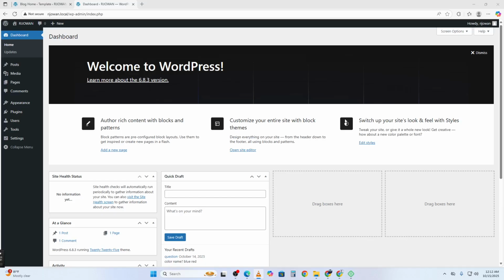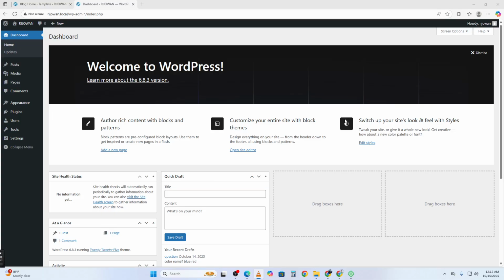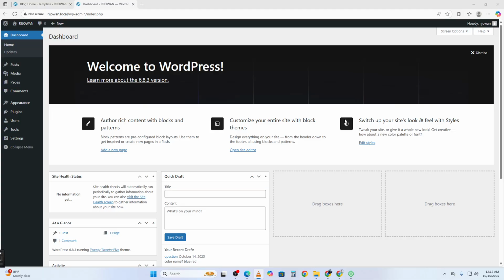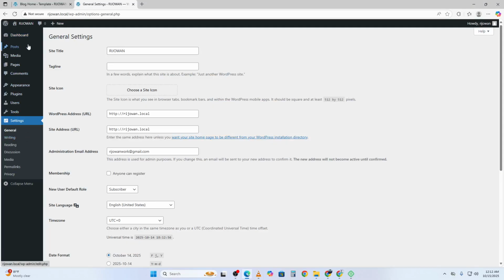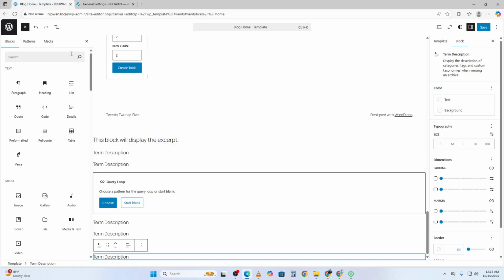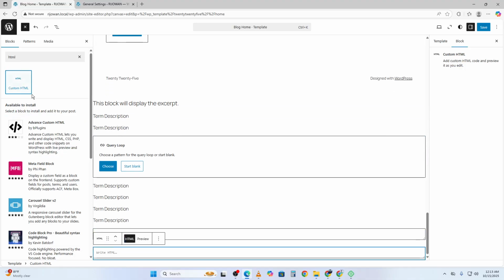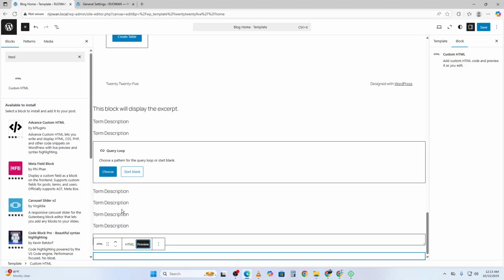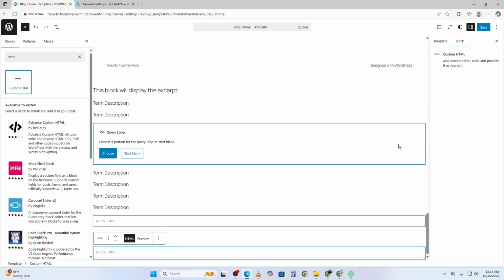How to Add a Static Html Page to Your Wordpress Website - 2026 (Simple Tutorial)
How to Add a Static Html Page to Your Wordpress Website
In this video, How to Add a Static HTML Page to Your WordPress Website, you’ll learn a quick and easy way to upload and display a custom HTML file on your site. This simple method helps you integrate static pages, improve site functionality, and customize your WordPress website without coding plugins.